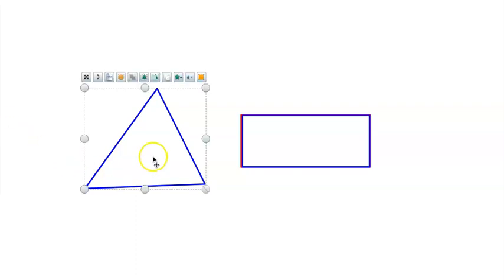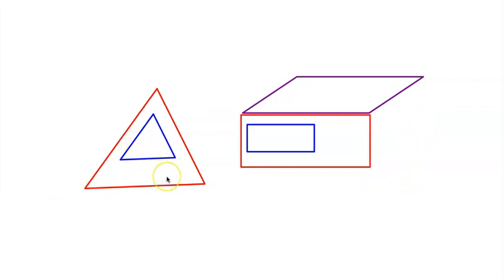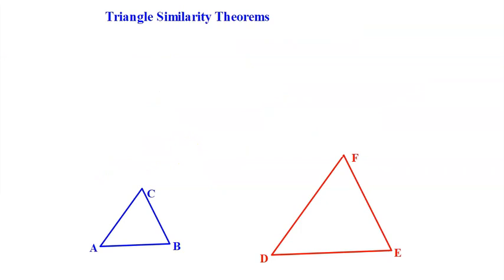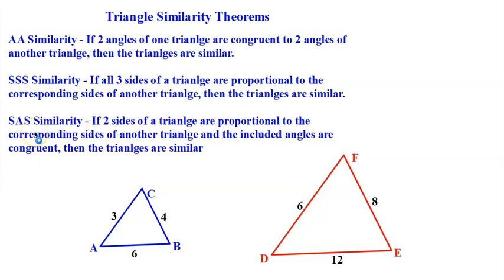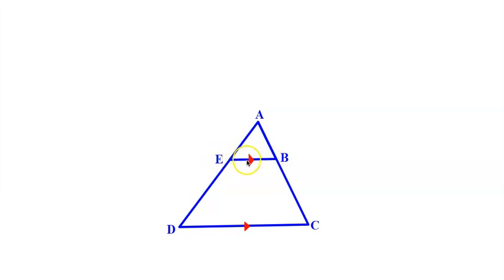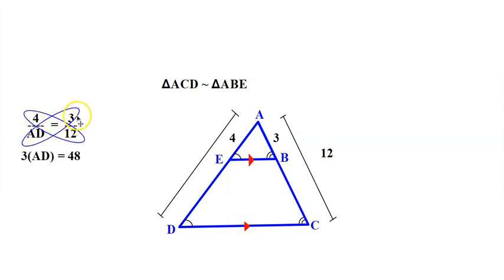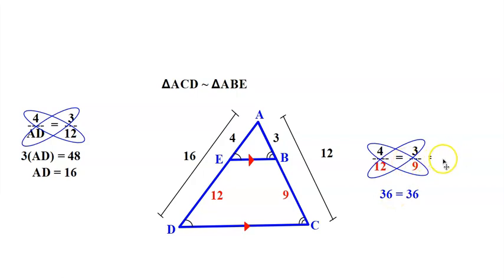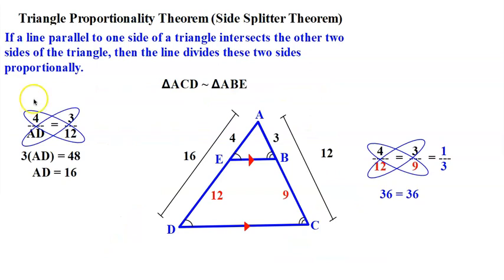Similar Triangles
In this lesson we look at similarity in triangles and proportions in triangles.